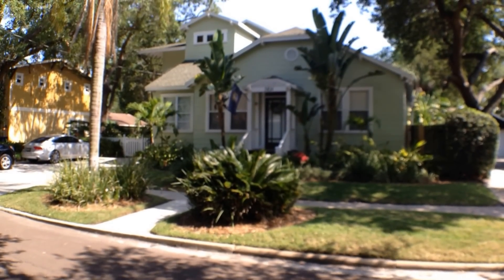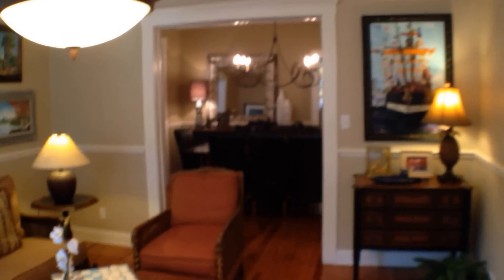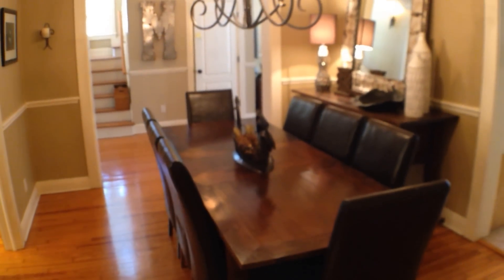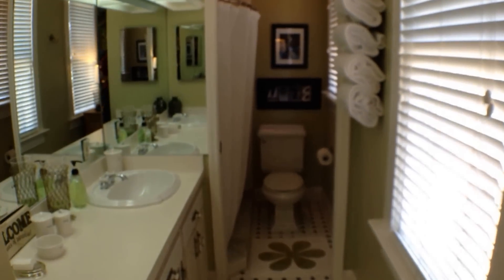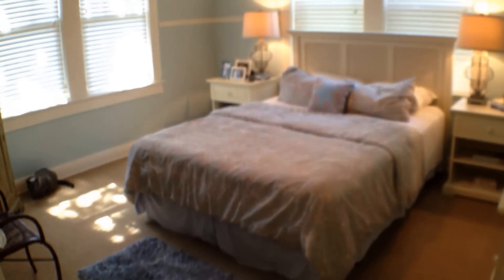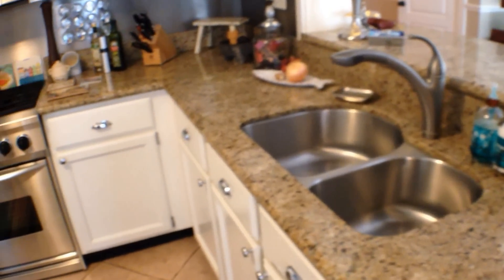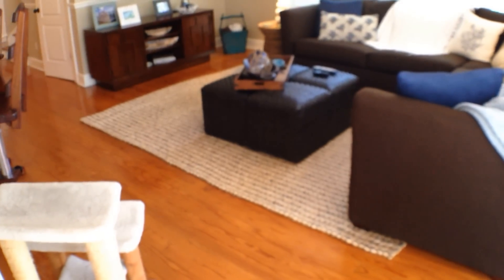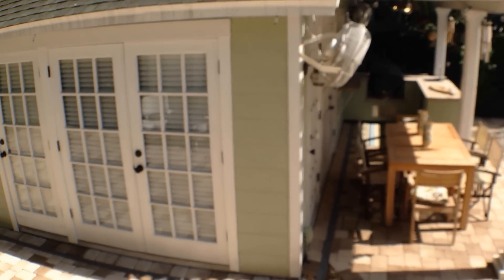"South Tampa Bungalow For Sale" 3814 Santiago Street Tampa FL 33629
This three-bedroom, three-bathroom, two-story bungalow looks plucked from the pages of Southern Living magazine. It is a warmly inviting 1930s home, located in Virginia Park in the heart of South Tampa, and is the perfect place to enjoying the Florida lifestyle.

for more details.

With generously sized rooms, brick paved lanai, outdoor kitchen, shady outdoor dining area and an air-conditioned cabana overlooking the heated swimming pool and spa, this home was designed for year-round entertaining. The home's layout has been thoughtfully expanded over the years and carefully updated to today's standards, with modern electric, plumbing, roofing and irrigation systems. Perhaps best of all, it still retains its original architectural charm and craftsman details, including oak hardwood floors; 12-inch baseboards, original windows; original bathroom floor tile. The very livable floor-plan features a centrally located dining room (11 x 14) that provides access to the formal living room (15 x 13), family room (17 x 15), guest bedrooms, bathrooms, kitchen and stairs to the second floor. There is a gourmet kitchen that features custom cabinets, granite countertops, stainless steel appliances (including a gas range). A unique original craftsman detail in the kitchen is the pull-out table and benches that retracts out-of-the-way to store in the kitchen wall. There is a split bedroom arrangement with two bedrooms on the first floor and a second floor master suite. The good-sized master bedroom (17 x 14) has two walk-in closets, and a beautiful en suite bathroom with custom cabinetry, granite counters, double sinks and a luxurious European shower. The larger of the two first floor bedrooms (23 x 13) also has it's own en suite bathroom with double sinks and shower. The third bedroom (14 x 12) has access to another full-bathroom with a tub and shower. The "In-Law Suite" or cabana in the back yard adds another 540 square feet of living space. It features a kitchen; full-bathroom with shower; central heat and air conditioning; French doors opening to the outdoor kitchen and pool deck. Other luxury features of this home include a first-floor office/study just off the family room; mosquito mist system covering the back yard and pool area; dual-zoned, high efficiency 16-SEER heat pump systems; natural gas pool and spa heating; natural gas tank-less water heater serving only the master bedroom for "instant on" hot water with plenty of water pressure; indoor utility room with full-size washer and dryer; 2-inch blinds and ceiling fans in nearly every room; good closet space in all bedrooms; fully fenced backyard. This home is in a top-rated school district, and is very convenient to the Westshore business and shopping district, Old Hyde Park Village, Bayshore Boulevard, downtown Tampa, and all of South Tampa's trendy restaurants and shops, I-275 and I-4.